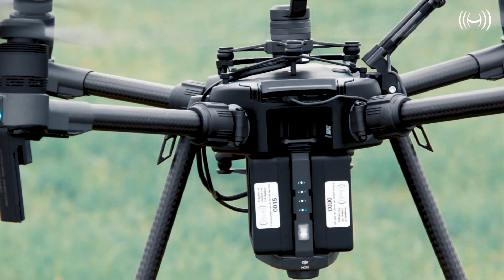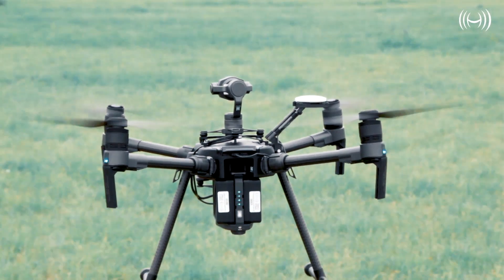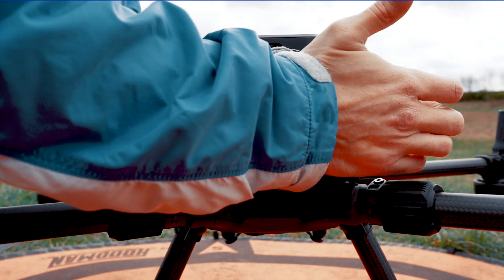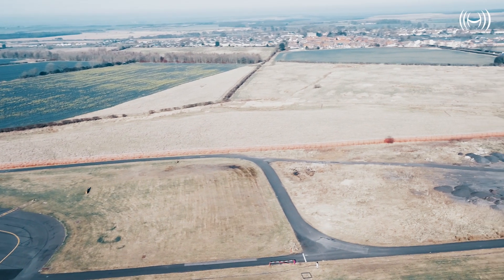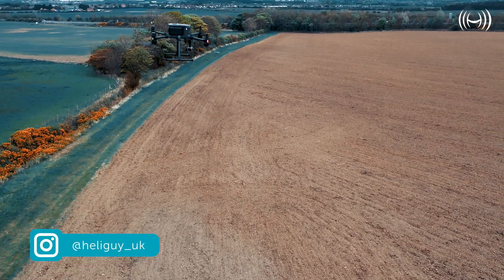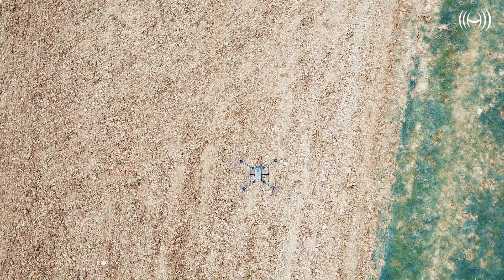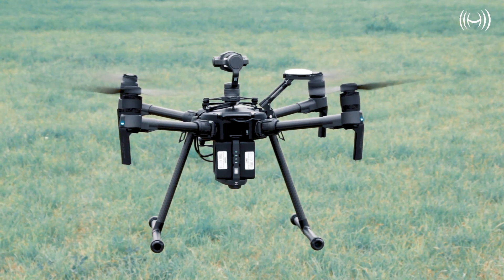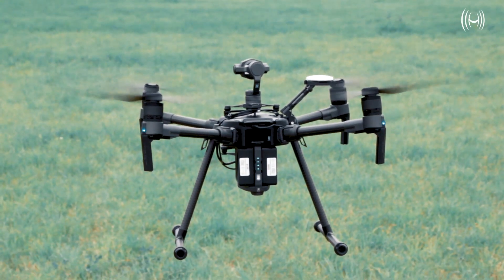DJI M300 VS M200 Series DJI Drone: GIANT Showdown (2020 Release)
When DJI originally launched the M200 Series in February 2017, it heralded a new era for commercial drone operations. This was followed last year by the M200 Series V2, a rebooted version of this purpose-built solution which has become synonymous with enterprise UAV missions.

But now, DJI has unveiled the M300 RTK, the next generation in the Matrice family. And, in a similar fashion to its older siblings, this new drone is truly revolutionary.

While the M200 Series V2 can operate in light rain (less than 10mm a day), the M300 RTK is protected against low-pressure jets of water. DJI says that the M300 RTK can withstand rain of 100mm/24h.

So while this is not a complete waterproofing for the M300 RTK, it is certainly a more robust aircraft than the M200 Series V2 and can handle wetter conditions.

As for the other part in the IP rating (ie the first digit, which is 4), all of the drones are the same, meaning they are protected against solid objects greater than 1mm, such as screws and wires.